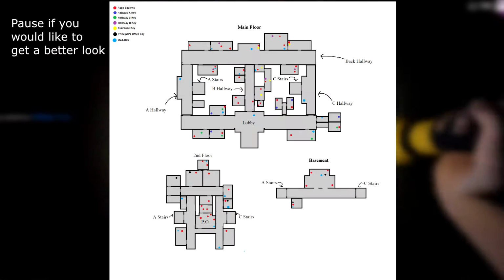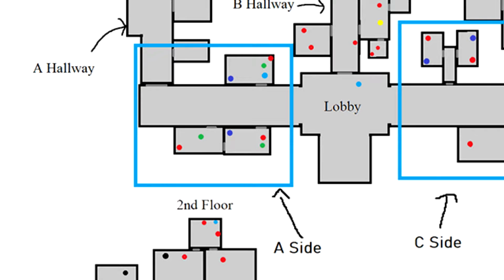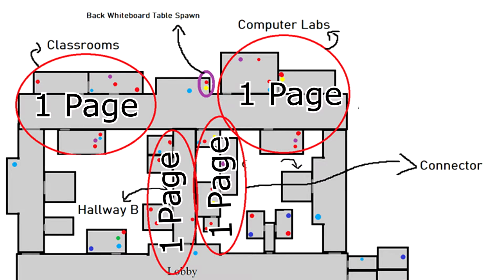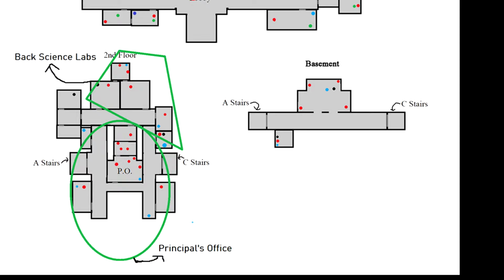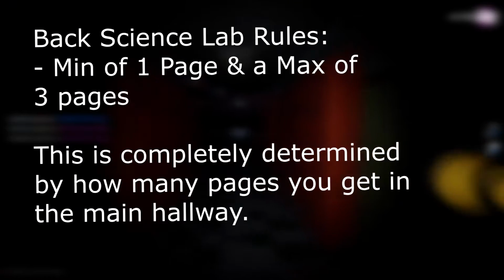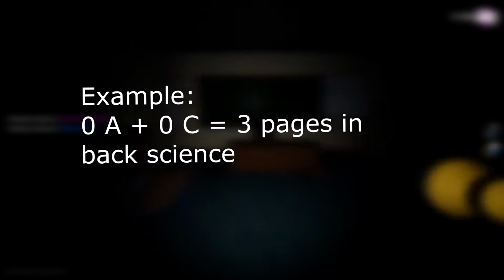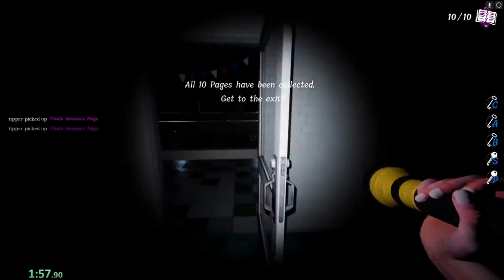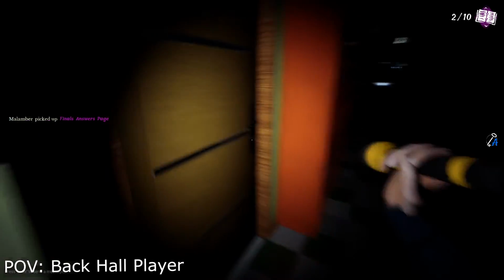Lunch Lady | A Speedrunner's Guide to: Cruxville Junior High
Complete Speedrunner's Guide to Cruxville Junior High, in collaboration with ttpprr (Narration) and S4mWell (Footage).

If you enjoyed today's video, I'd appreciate if you clicked the 👍 LIKE button. Leave a comment 💬 letting me know other fun games you'd like to see me play.

0:00 - Intro
0:32 - Main Hallway
1:32 - Back Hallway
2:31 - Basement
3:00 - Upstairs
5:02 - Solo Strategies
6:30 - Duo Strategies
8:11 - Outro